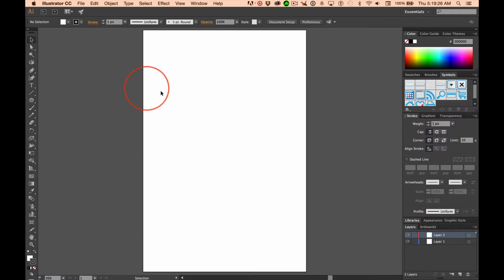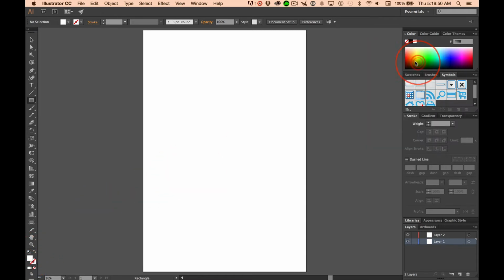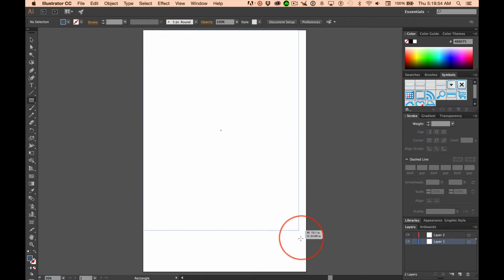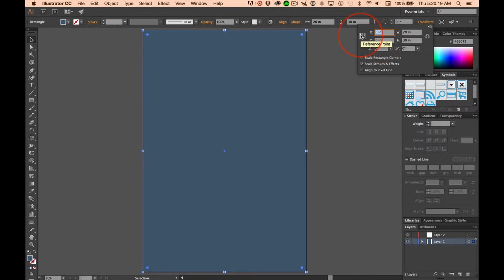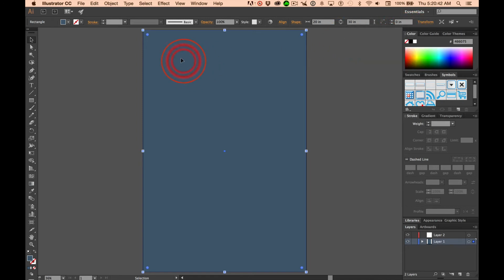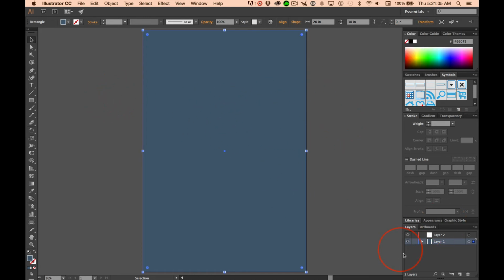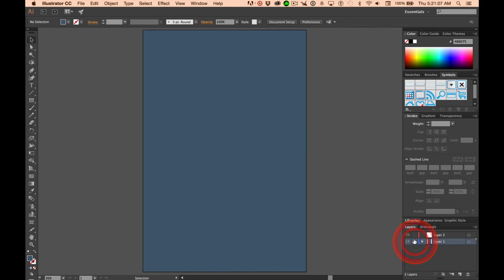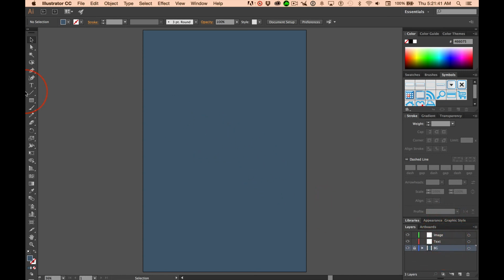Illustrator | Layers and Backgrounds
Vid 2 of 7 for the Banned Books Week Intro.